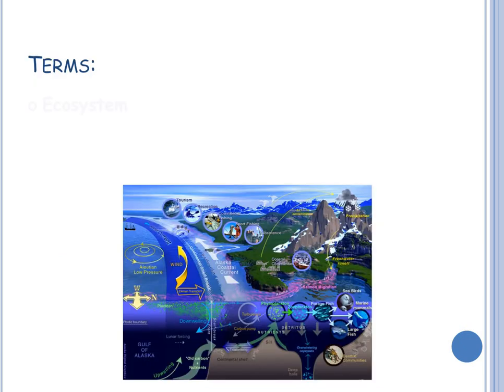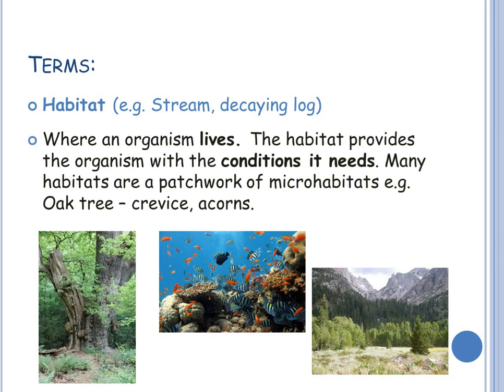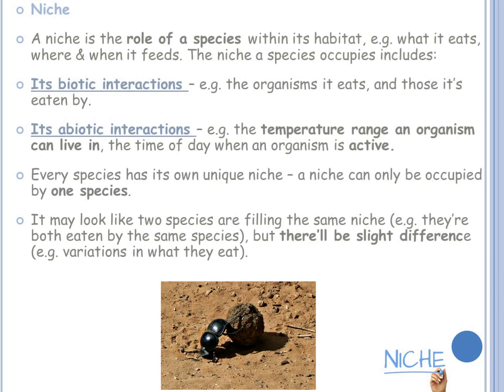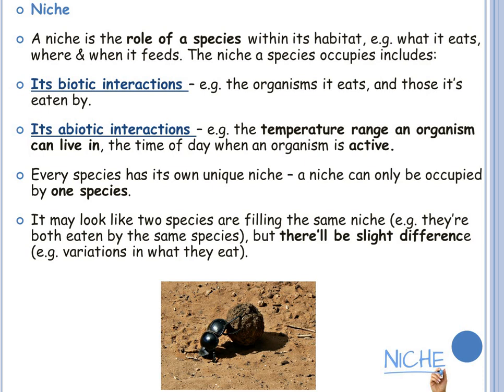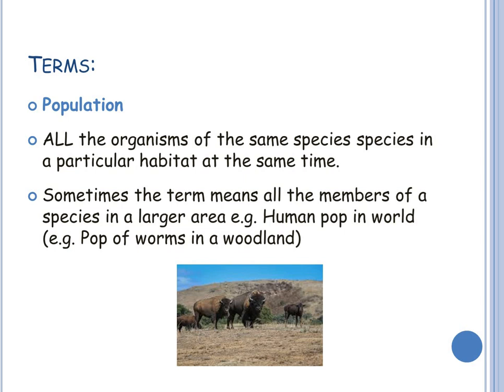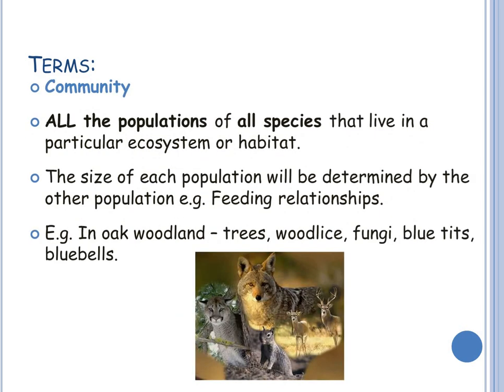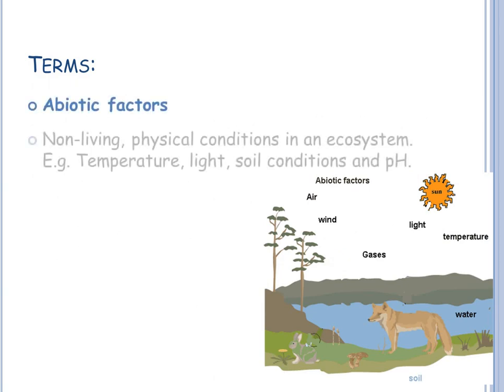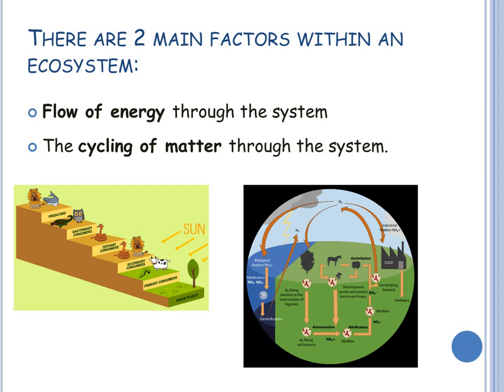Populations and ecosystems. A level Biology.